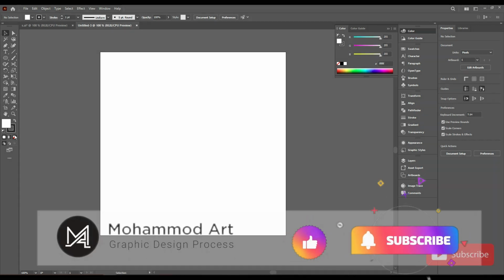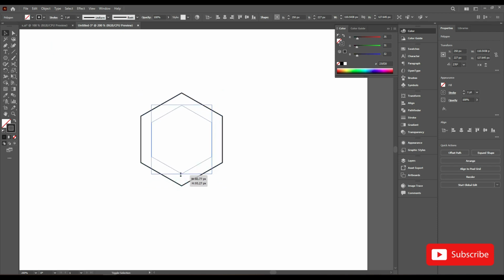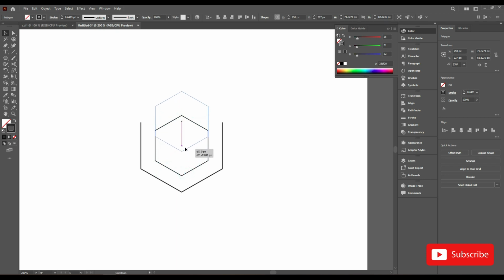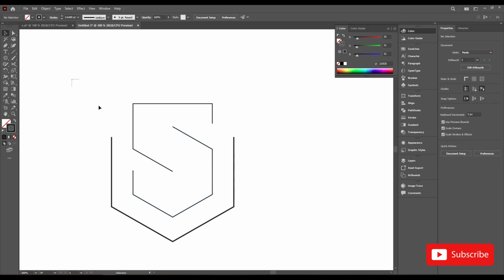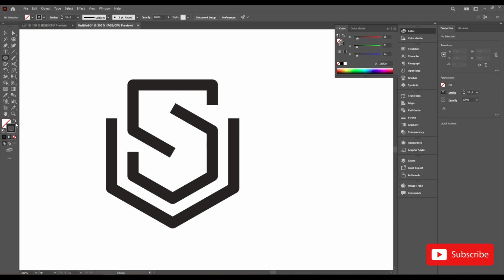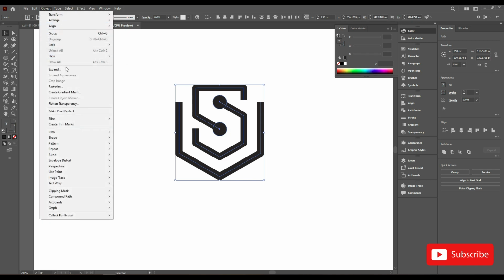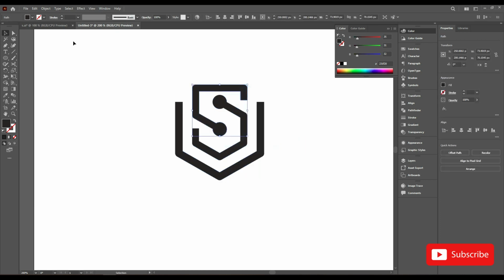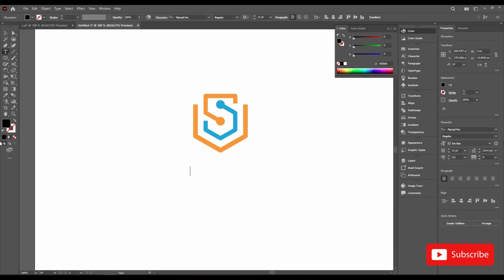How to Create Amazing Letter S Logo in Illustrator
Are you looking to design the best logos for your clients? In this video, we'll be teaching you how to do just that using Illustrator. Whether you're a beginner or an experienced graphic designer, this tutorial will help you create the perfect logos for your clients.

In this first installment of our logo design tutorial series, we'll be teaching you how to create a simple logo using Illustrator. After watching this video, you'll be able to create logos for your clients using Illustrator in no time!

Contact & send me a brief. Let me know your need & when?
Leave everything else to me!